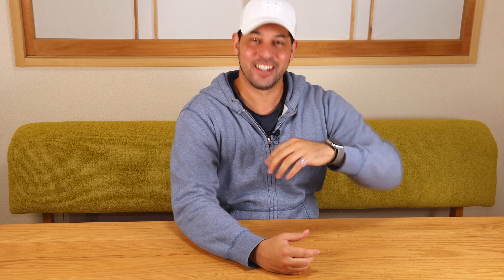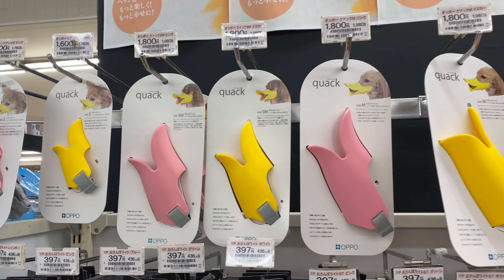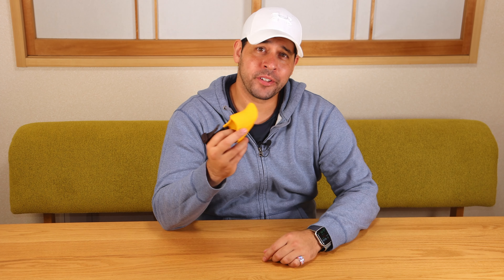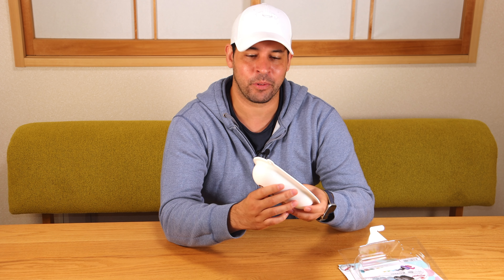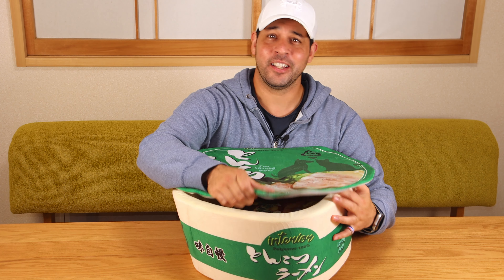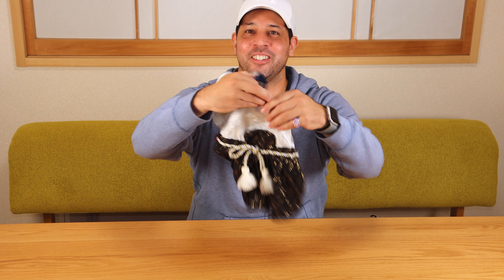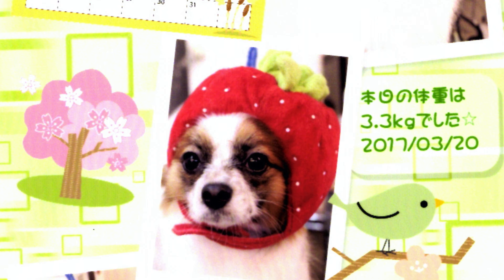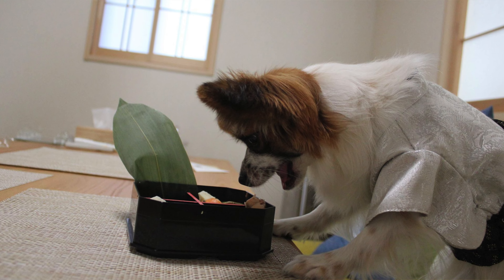Wacky Dog Products in Japan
Some of Japan’s weirdest and funny products geared toward dogs and dog owners. A little more of a look into dog culture in Japan and the craziness it entails.

If you love dogs, love Japan or even just like to see random things, check this out!

I post unique photos and stories about Japan on social media, so come have a look if you are interested!